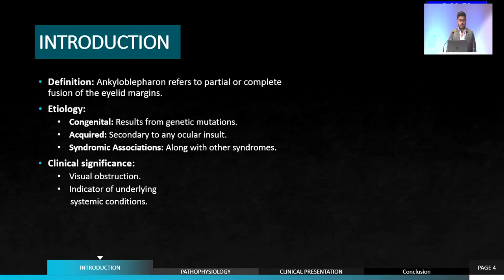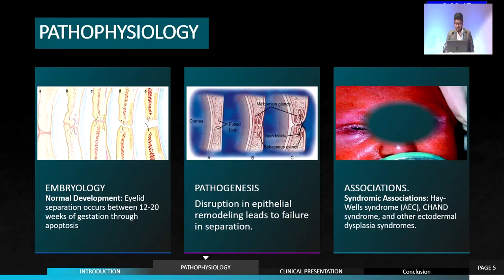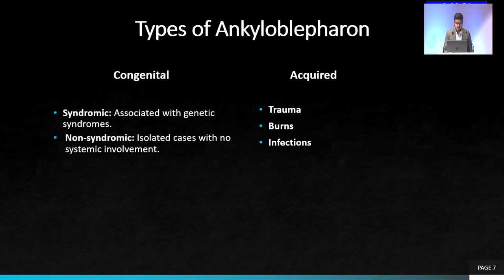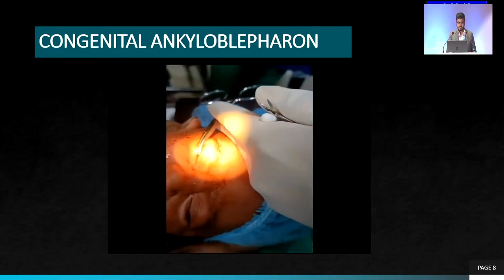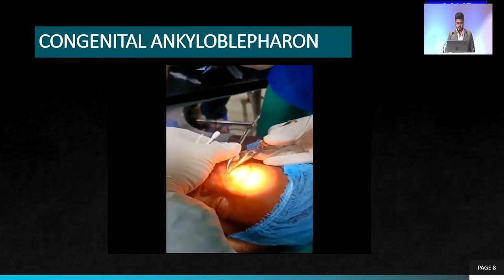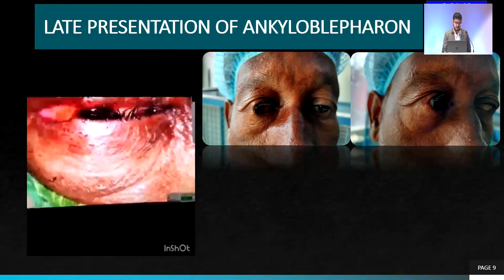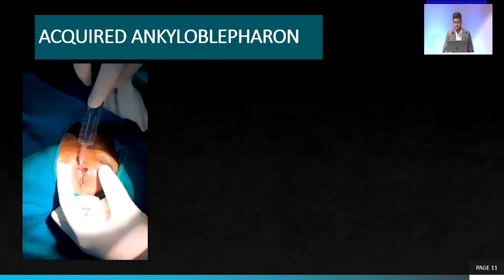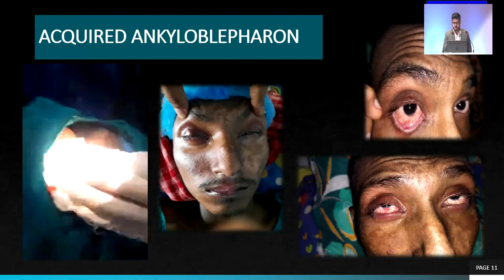AIOS2025 HP Ocular Pathology + FP969 Dr Arka CHATTERJEE Cut the Bridge a Case Series on Ankylobleph